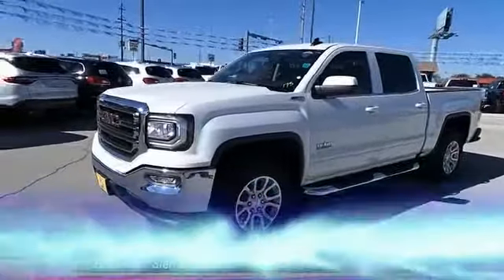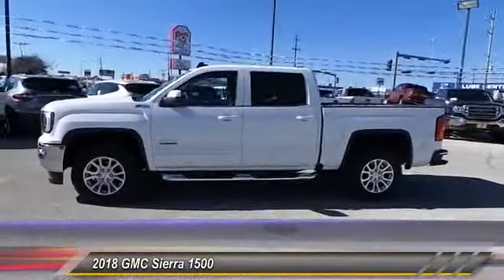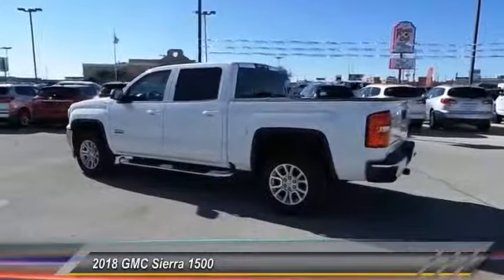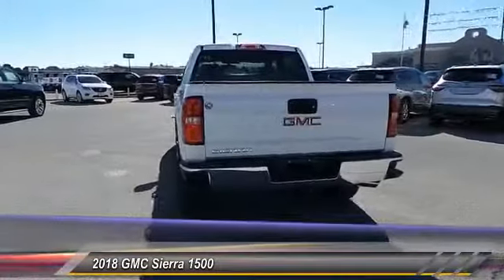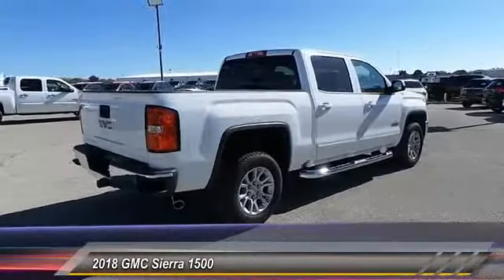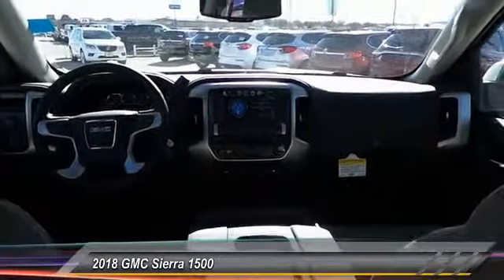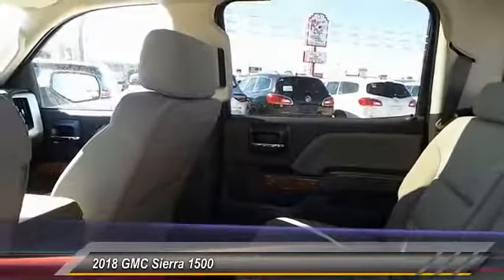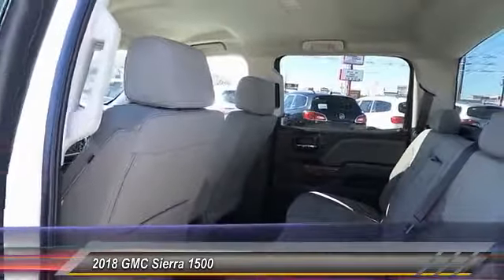2018 GMC Sierra 1500 San Angelo TX G18250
2018 GMC Sierra 1500 4WD Crew Cab 143.5 SLE

NOTITLE